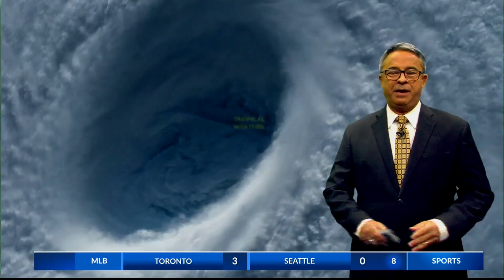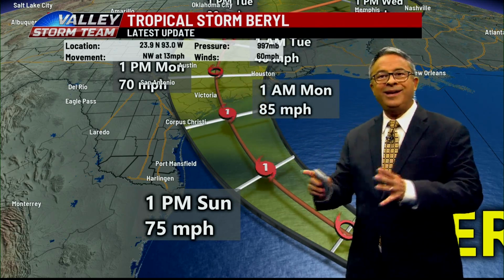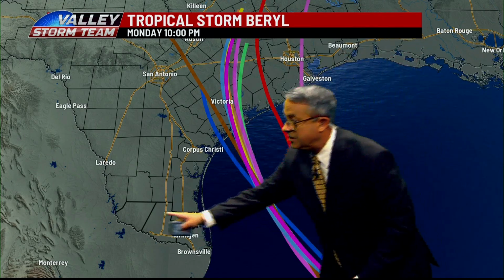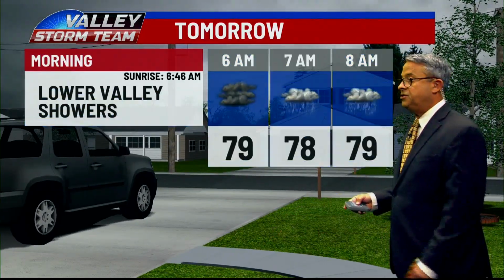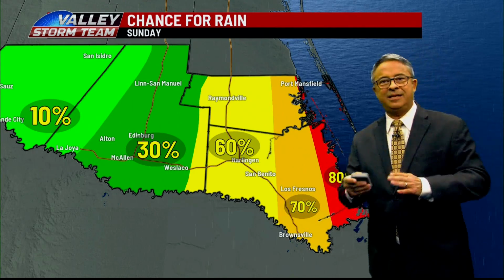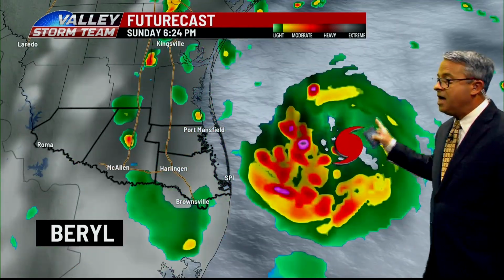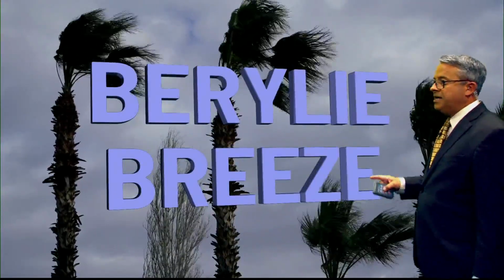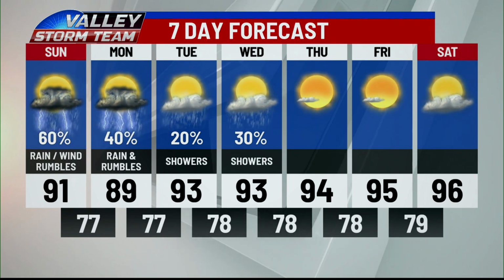NBC 23 Saturday 5 pm Weather 7/6/2024